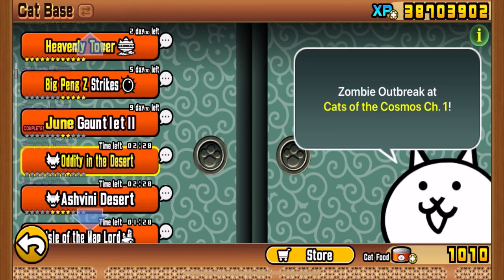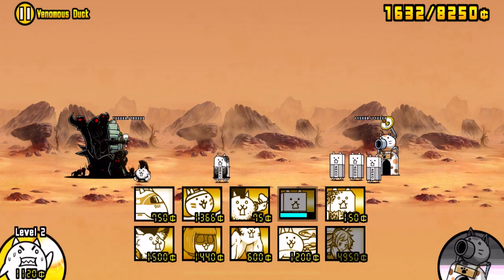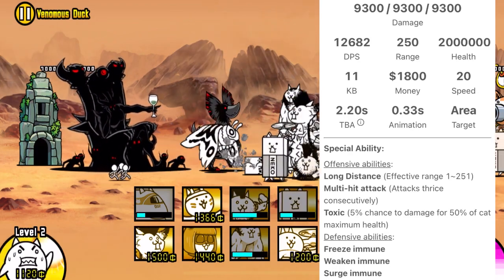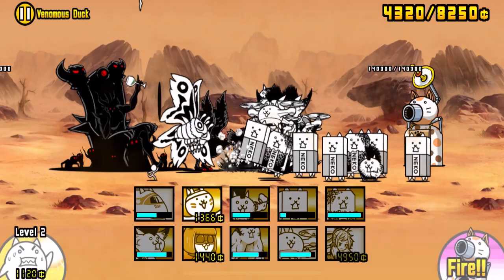Venomous Duck No Gacha Guide! | Oddity in the Desert Battle Cats ⚫️🦆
Casaurian Darkjo is the new enemies full name btw. He has:

2 million Hp, 20 speed, 11x knockbacks

Multi-hit 9300 DMG x 3 (1-251, 1-301, 1-351 range)

5% chance to Toxic attack for 50% of your cats’ HP

Freeze, weaken, and surge immune

Hope these stats help and good luck!

Lisa the Pointless OST: Oscar’s Standard